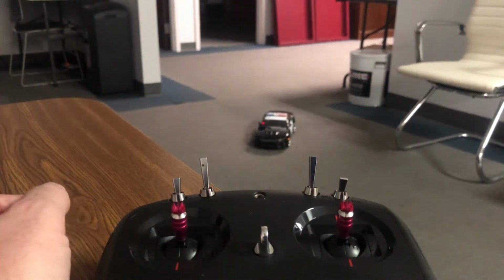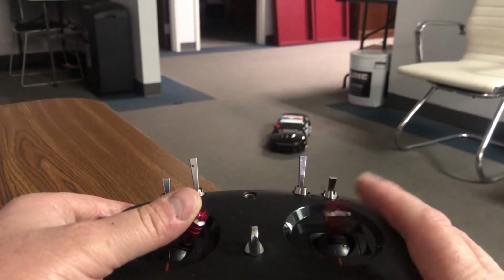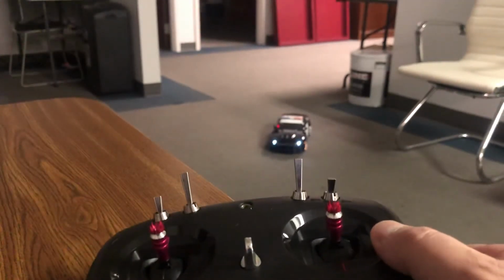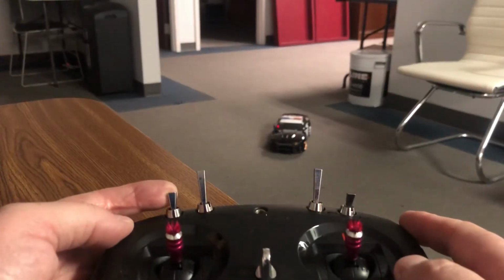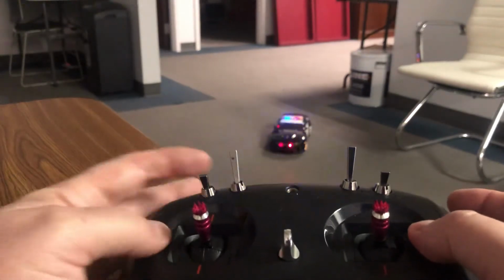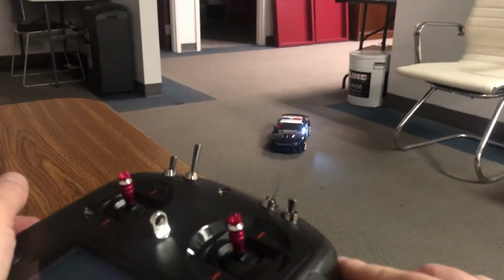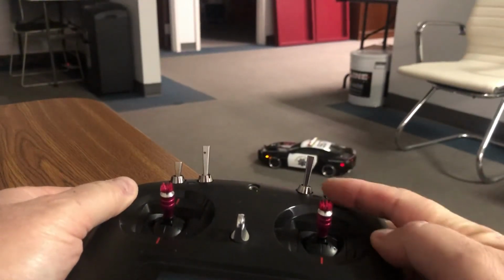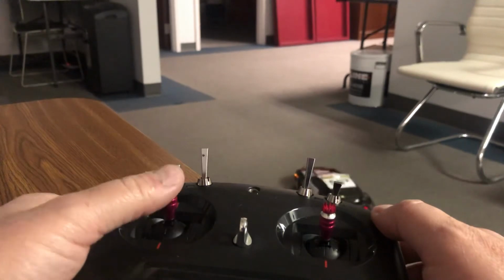Cop car controls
Ben’s cop car April 2020 made as unlisted video and made public on August 22,2022